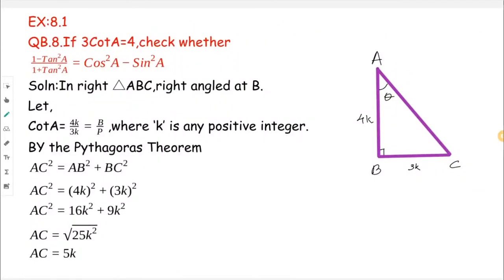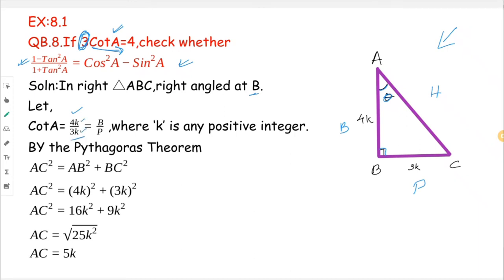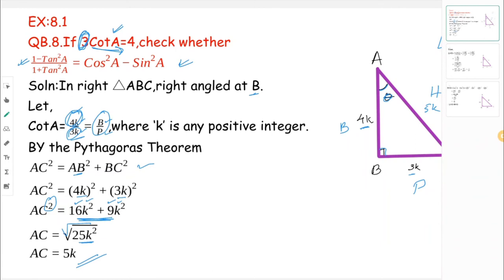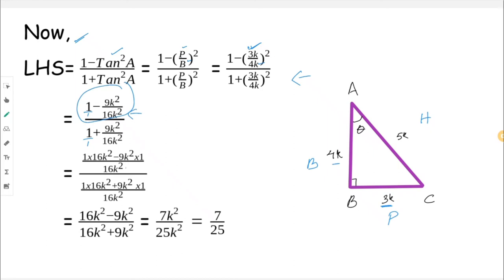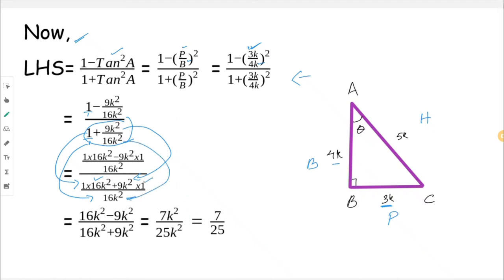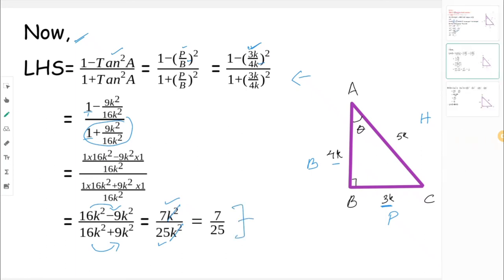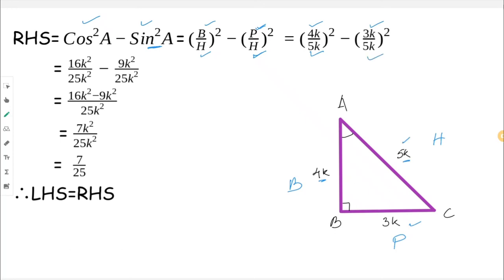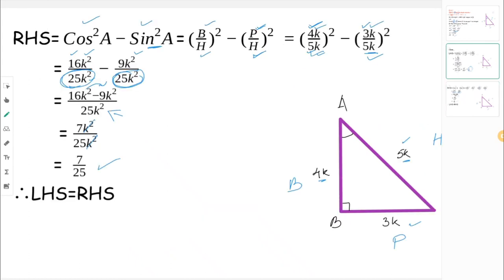NBSE class 10,Ex:8.1,QB8